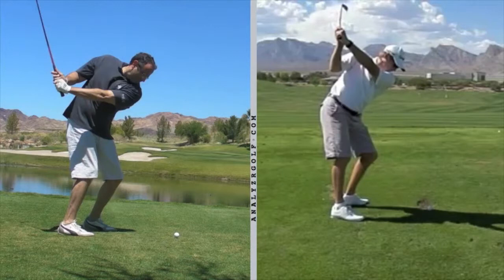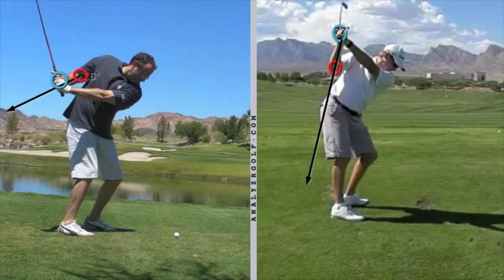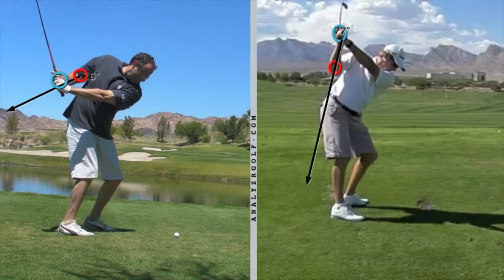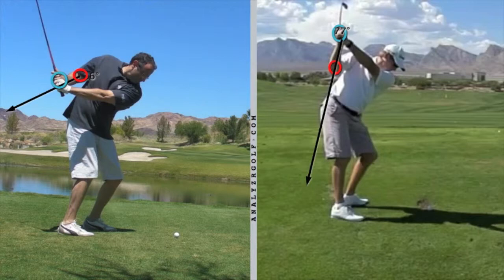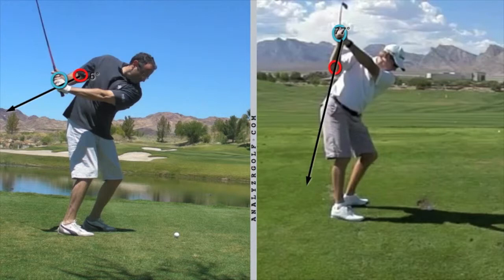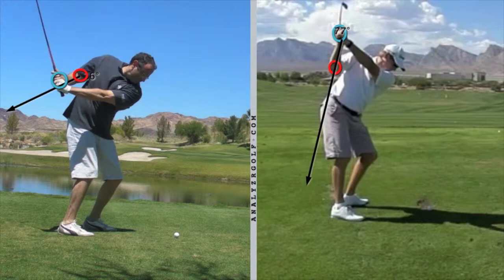salim right arm at f4